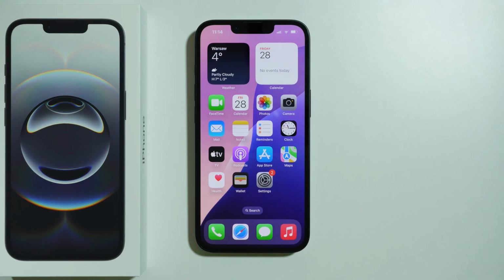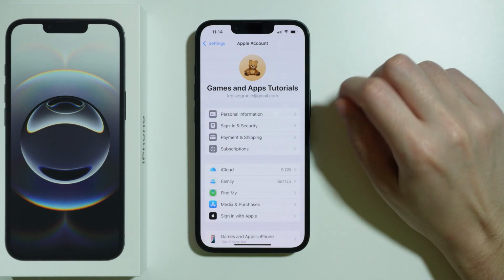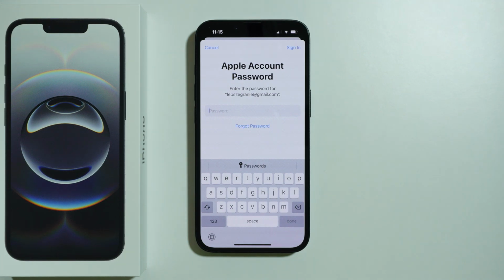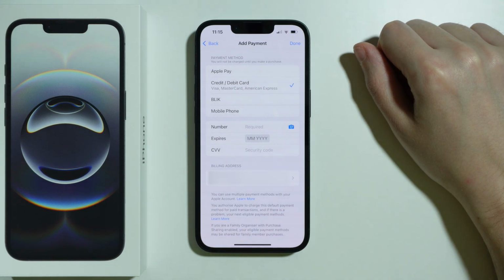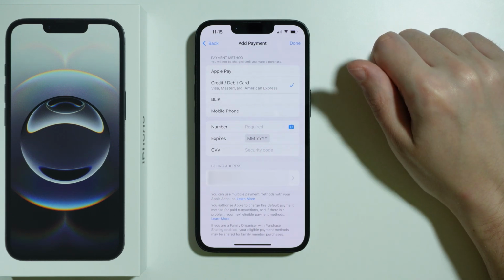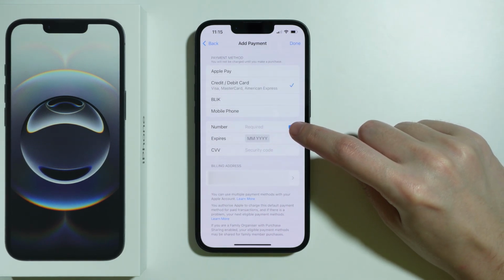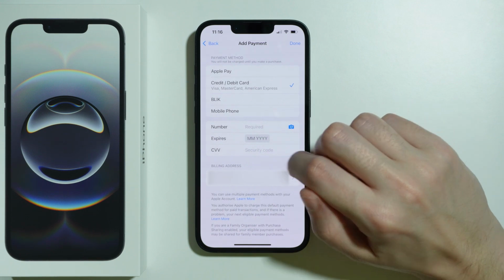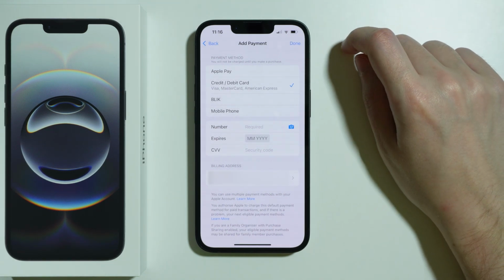iPhone 16e: How to Set Up Payment Method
Want to add a payment method on your iPhone 16e? In this video, we show you how to set up a credit card, debit card, PayPal, or other payment options for App Store purchases and subscriptions. Learn where to find payment settings and manage your billing information easily. Watch now for a step-by-step guide to setting up a payment method on your iPhone 16e!